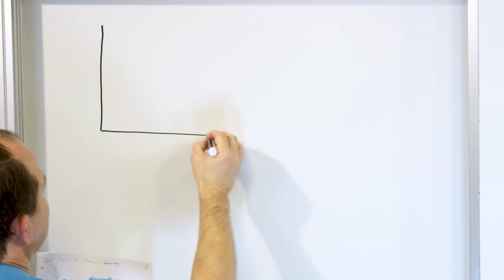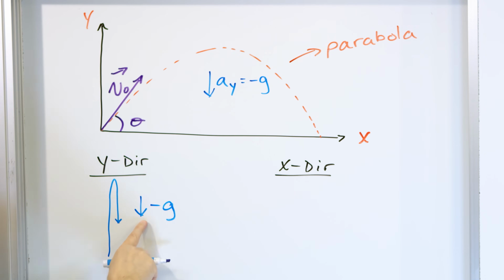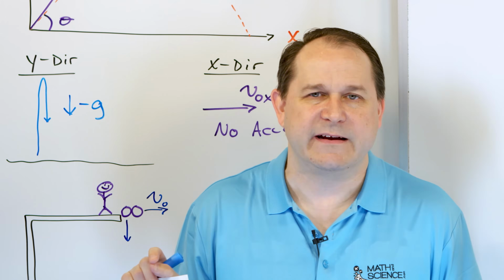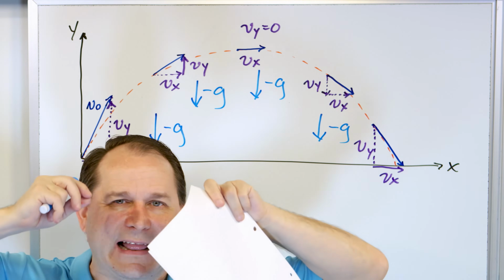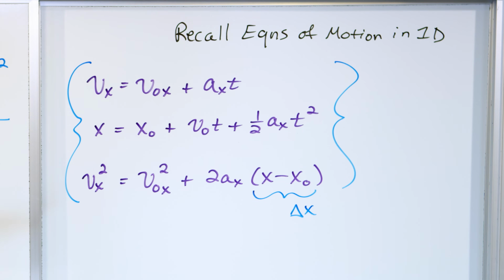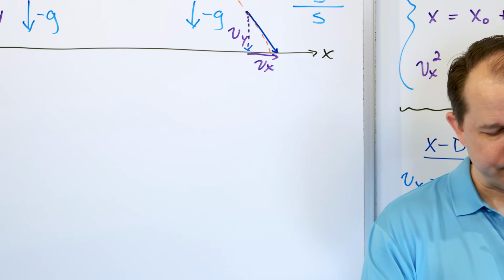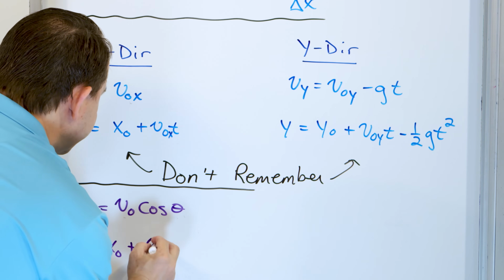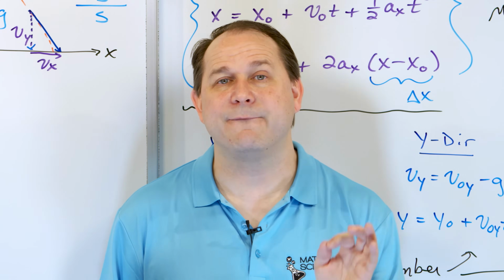Equations of Projectile Motion - How do they REALLY Work?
In this video, we dive into the fascinating topic of projectile motion in physics. We will explore the equations that govern the motion of objects launched into the air, detailing how they follow a curved trajectory under the influence of gravity.

We start by defining what projectile motion is and discussing its key characteristics, including the independence of horizontal and vertical motion. You’ll learn about the essential components that affect projectile motion, such as initial velocity, launch angle, and acceleration due to gravity.

Throughout the video, we break down the key equations of projectile motion, including those for horizontal and vertical displacement, time of flight, maximum height, and range. Each equation will be explained in detail, with practical examples and visual aids to help illustrate how these concepts apply in real-world scenarios.

We will also cover how to solve projectile motion problems step by step, ensuring you understand how to apply these equations effectively. Whether you're launching a basketball, a cannonball, or even analyzing the trajectory of a thrown object, the principles of projectile motion are at play.

This video is perfect for students studying physics, educators looking for teaching resources, or anyone interested in the dynamics of motion. Join us as we uncover the equations of projectile motion and learn how they help us predict the path of moving objects!